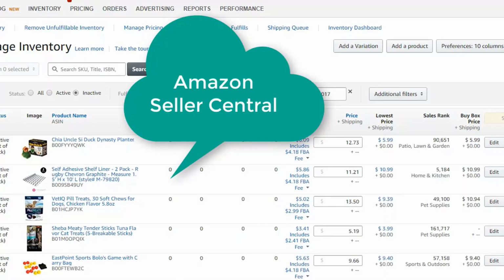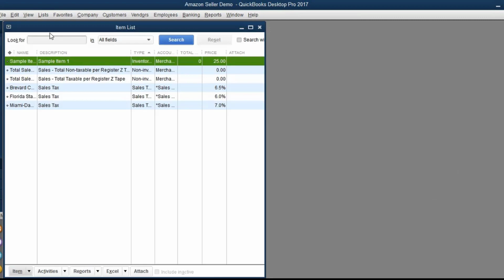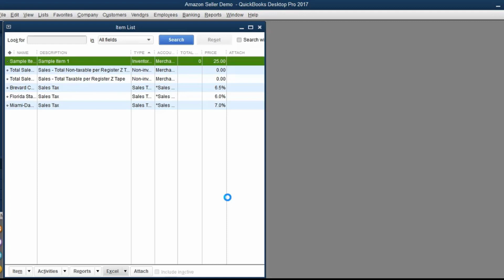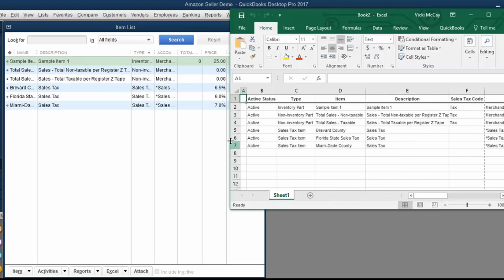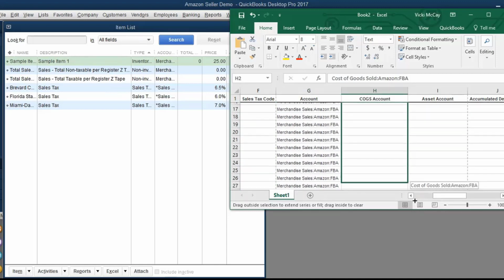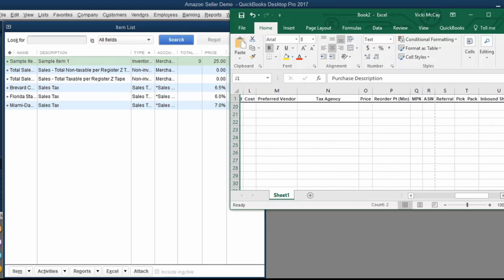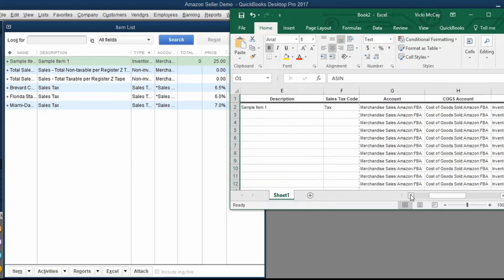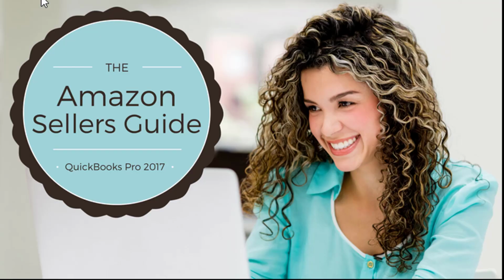11. Setup Excel Worksheet in Preparation to Download from Amazon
In this lesson we will start our Excel worksheet needed for uploading our Amazon FBA inventory to QuickBooks. We will first export a sample sheet from QuickBooks, which we will use to map our inventory details from Amazon. As we progress through the next few videos, we will fill in our worksheet and get it ready to import back into QuickBooks. I know it sounds hard at first, but trust me, we will make this as painless as possible. Hang in there.

I realize we do not all start in the same place.  Some of you have probably been keeping track of inventory and costs via another spreadsheet or app.  You may have even been using Shopkeeper. (You can use my code if you want to check out the service ) The process I have started outlining in this lesson assumes the student has no other source of inventory and cost records, except for Seller Central.  So, if you have a worksheet already handy, use the information from the worksheet to map to the new worksheet we started here.  I think this will make more sense as we move forward.  I detail the mapping process through this module.  Maybe it would be helpful to complete the lessons in this module prior to making your decision on how you want to proceed.  The important thing to remember is this is your inventory.  You need to get the records in your QB file to match the ones currently on your inventory at Amazon.  It does not matter how you get the information, just that it is correct.